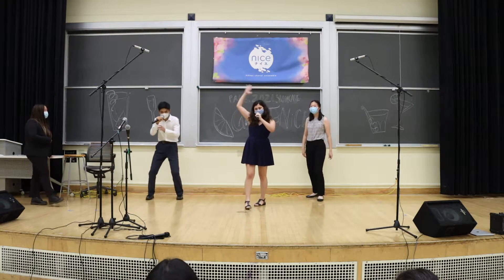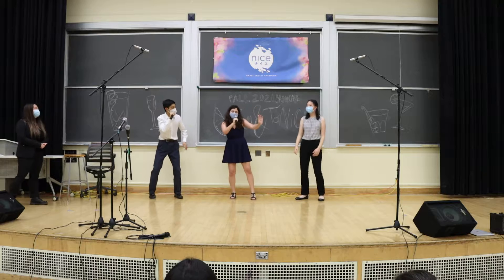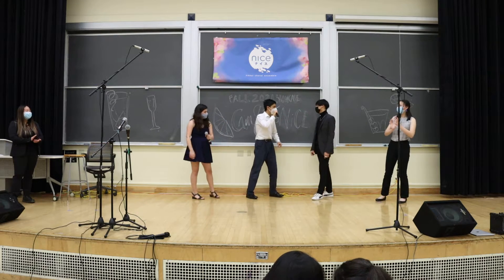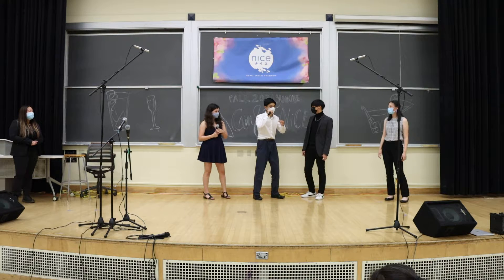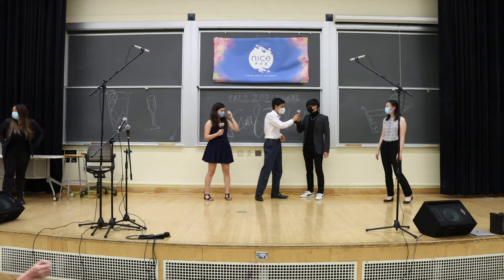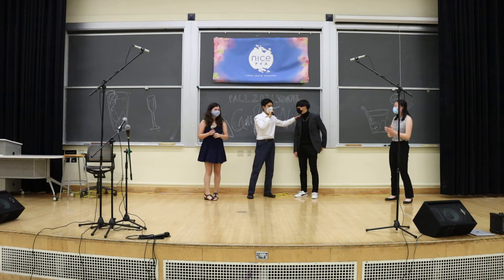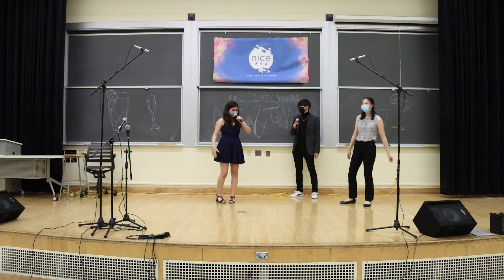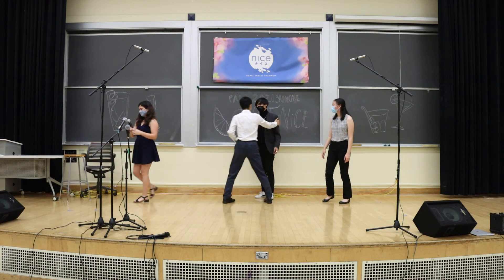Beatboxing Workshop - NiCE @ NiCE Showcase Fall 2021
Performers: Joshua Kim, Maya Rotenberg, and Marissa Shoji
Date: 12/4/21

Nikkei Choral Ensemble (aka NiCE) is a co-ed a cappella group from UC Berkeley that performs songs in both Japanese and English.